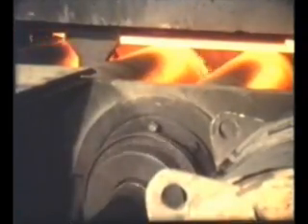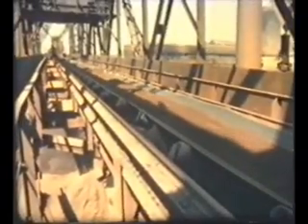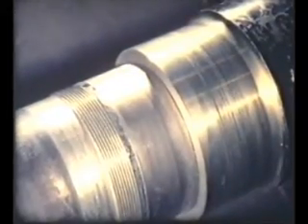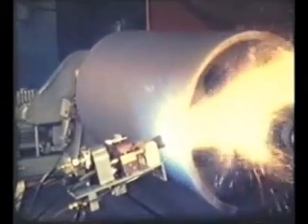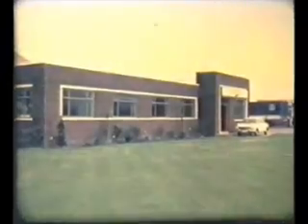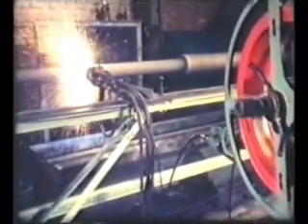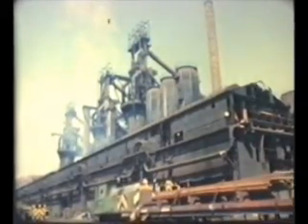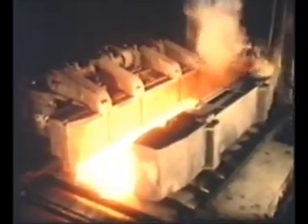Metallisation historical steel mill coating applications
This old video from the early 1970's shows a number of metal arc sprayed coatings that were applied in steel mills and foundries.  These applications are still relevant and applied today.  HVOF and laser cladding coatings have joined the arsenal of coatings used to combat the harsh environments of the steel mill.

The film is showing its age but demonstrates that the metal spraying process is not at all new and has a long and proven history.  Of particular interest is mention of the thick steel coatings (up to 50mm or 2") applied in some applications.